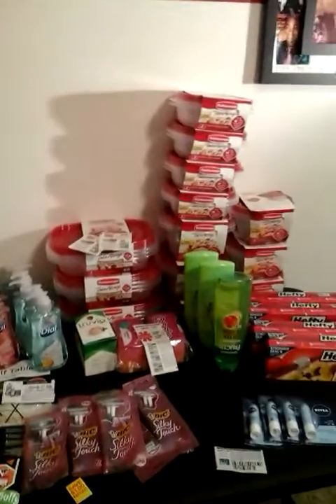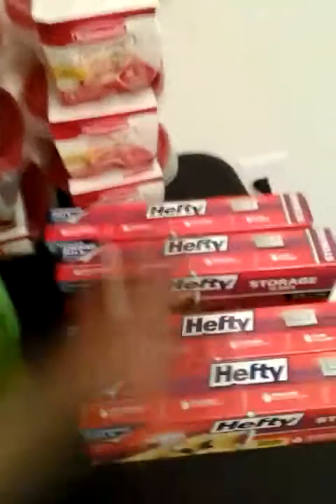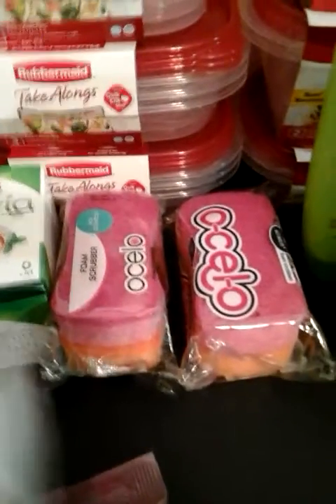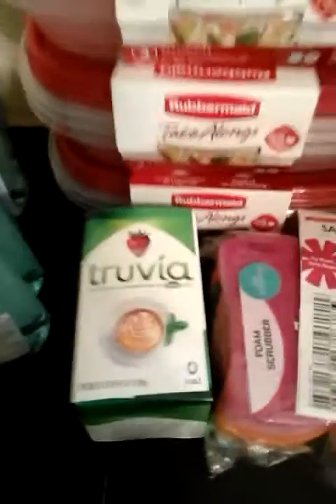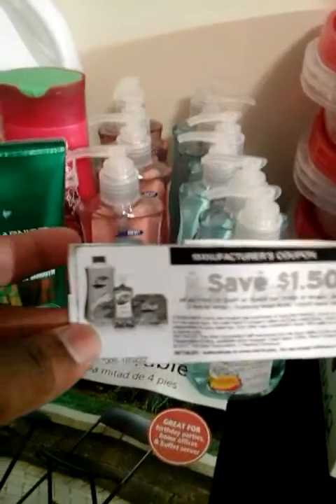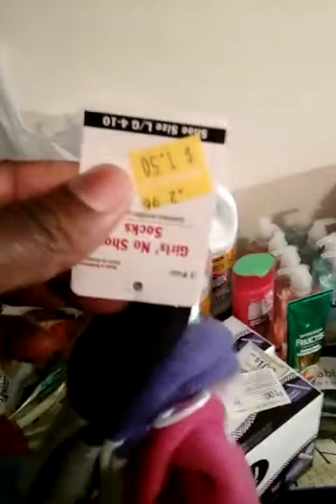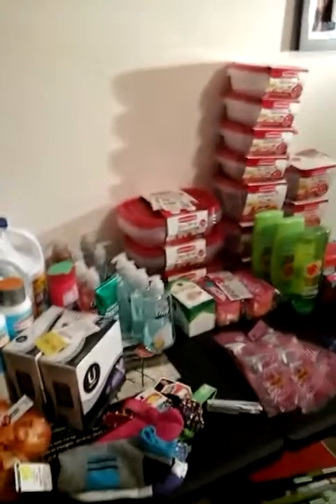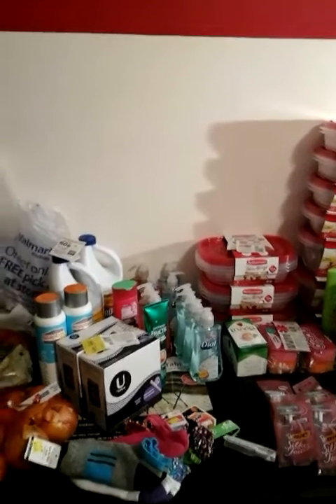YAAAAAYYY!!! My $20 haul!!!!!